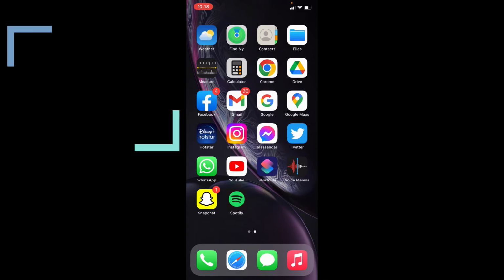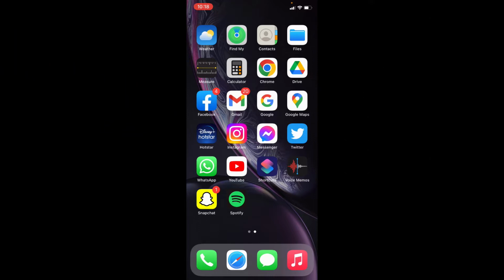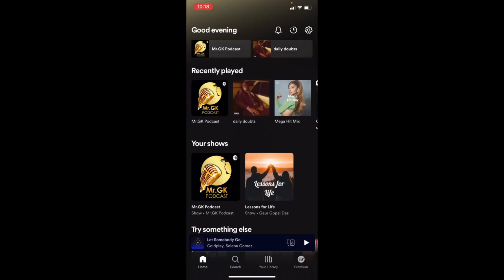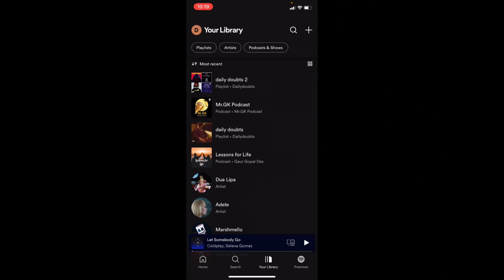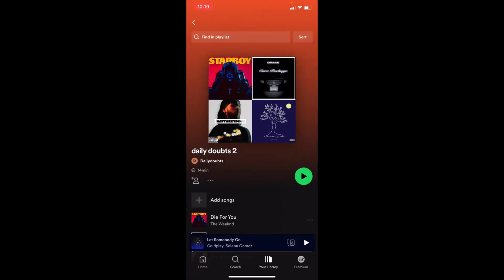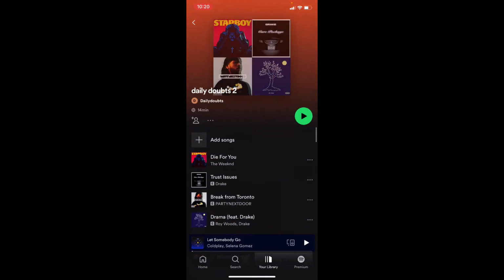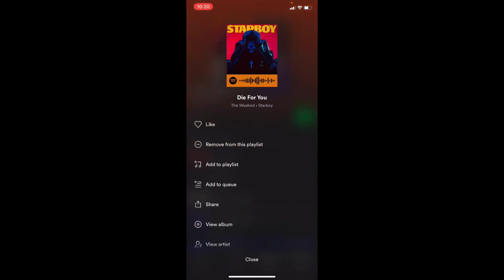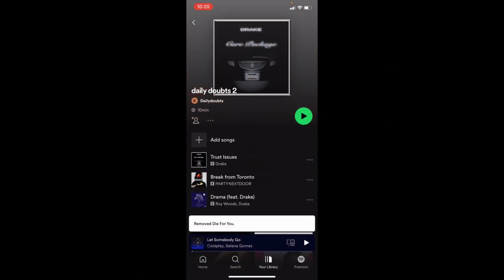How to Delete a Song from your Playlist on Spotify | How to Remove Song Playlist Spotify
How to Remove Song Playlist Spotify using iPhone? In this video i will showed you about how to delete a song from your playlist on spotify in iphone. Actually you can easily remove a song from your spotify playlist on iphone.